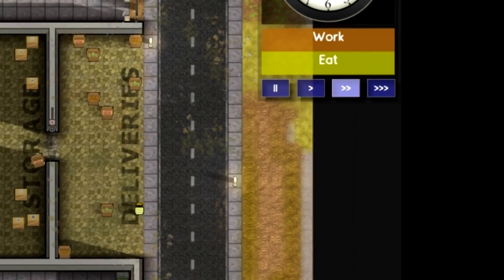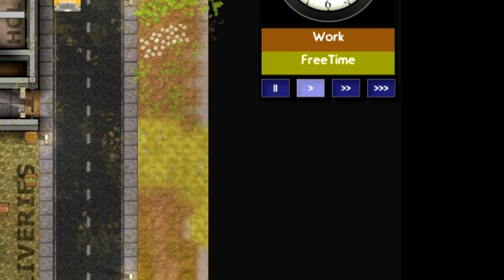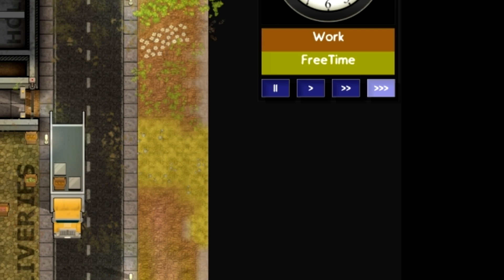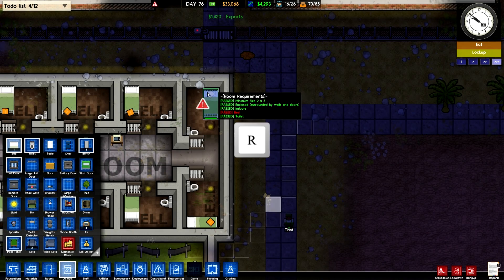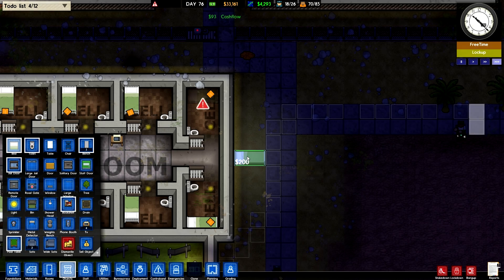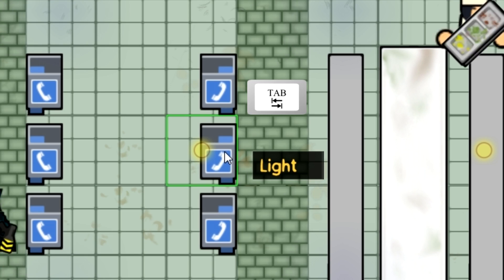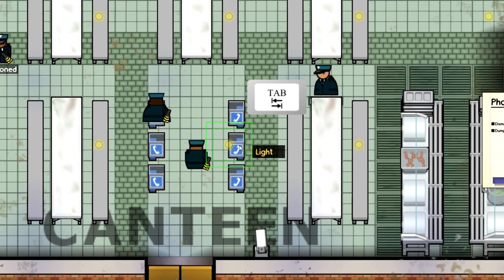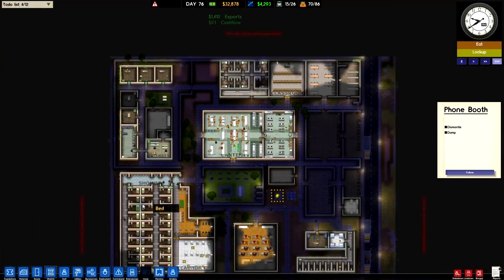Prison Architect Tips: Controls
In this short video I highlight some of the controls in Prison Architect that you might not know about...